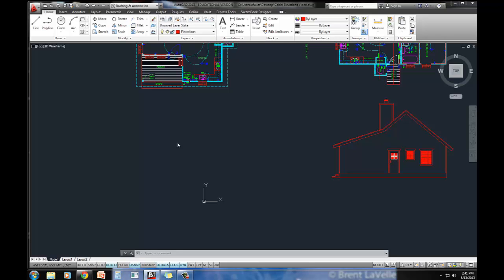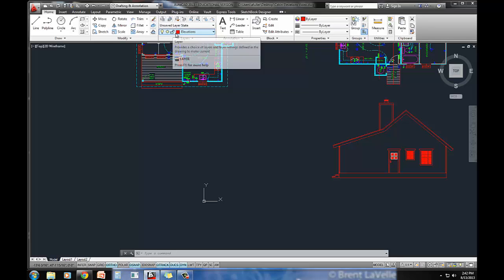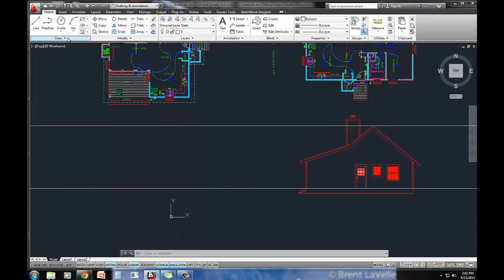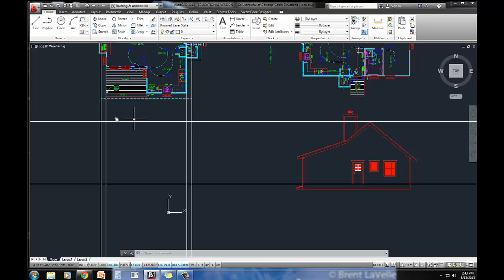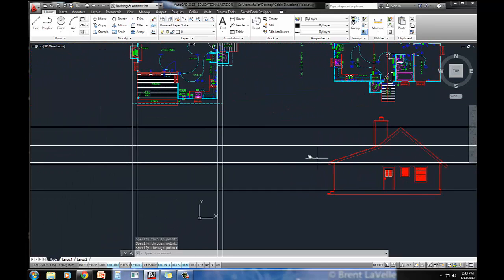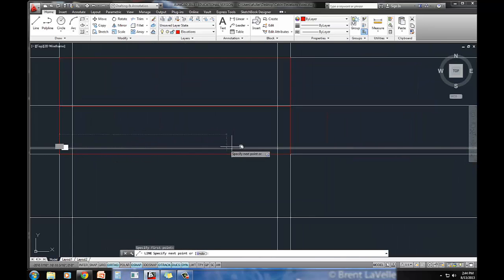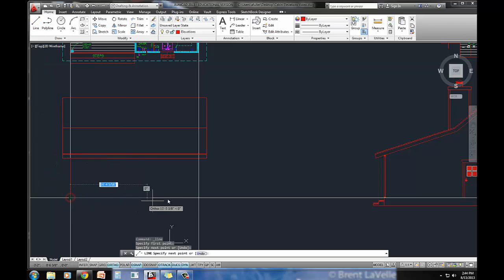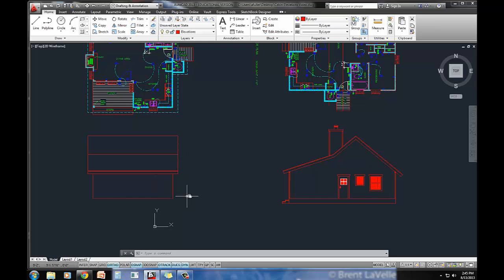Cabin Front Elevation Part 1